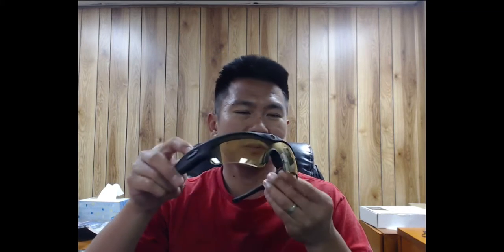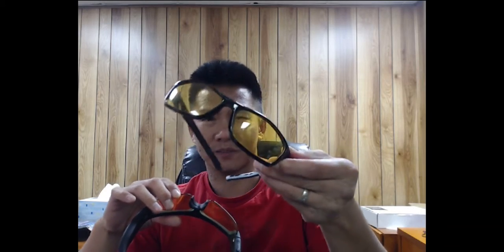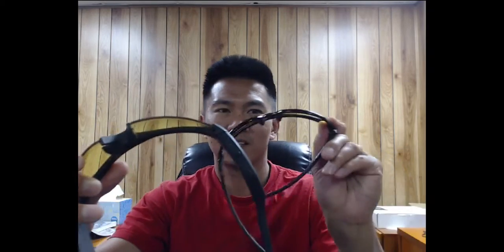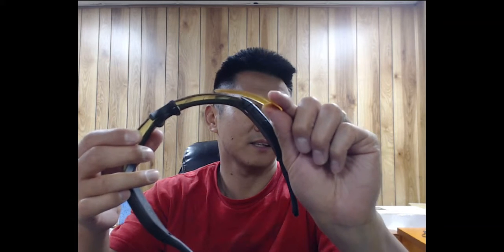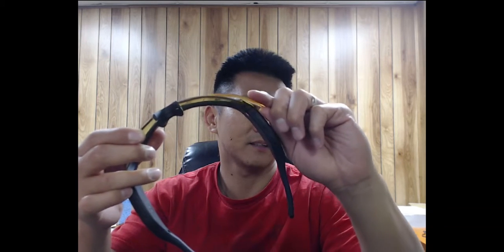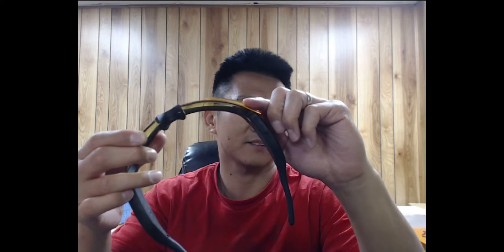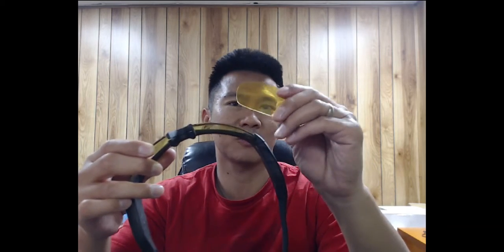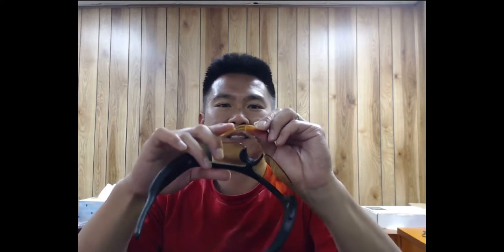Gogloo Yellow Tinted Lense Sunglasses and 64 GB Mini SD High Speed Memory Card Review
Gogloo Lense
High speed Memory Card